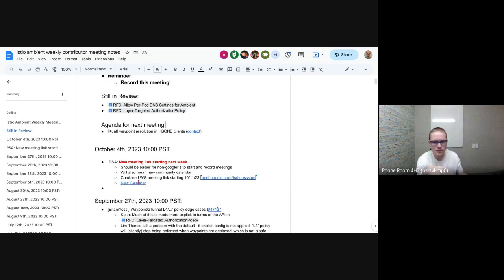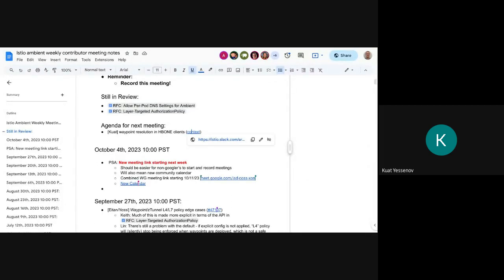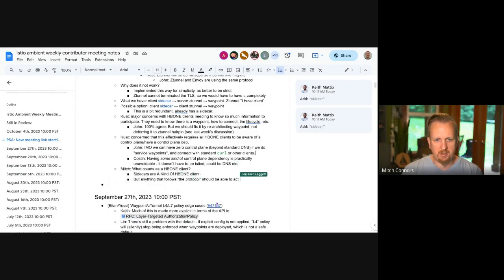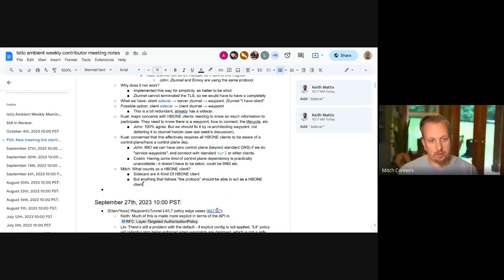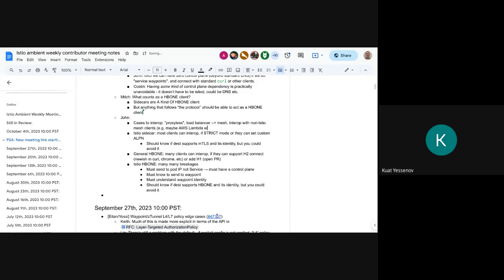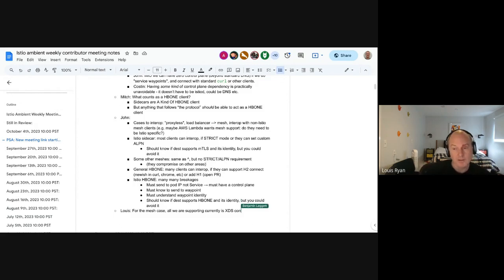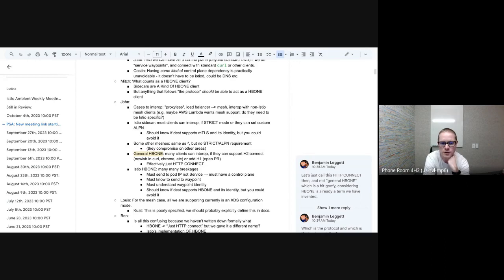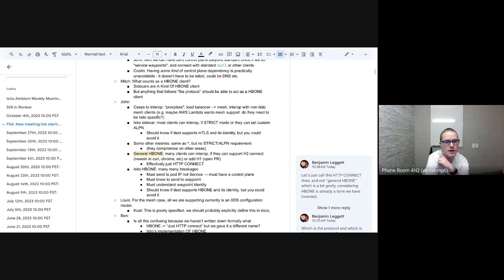Ambient Mesh WG meeting 2023 10 04